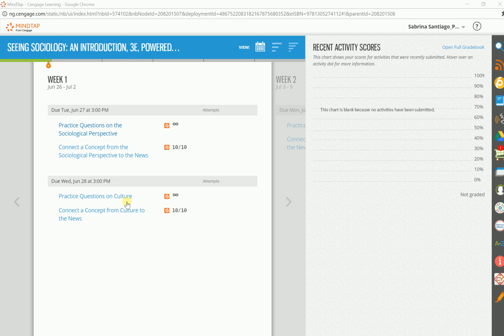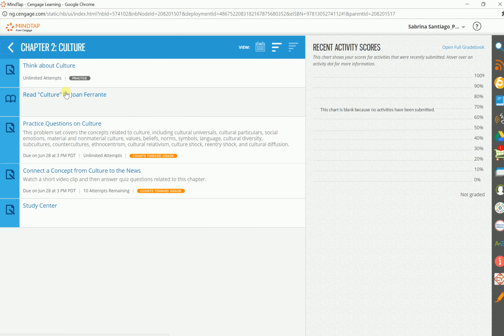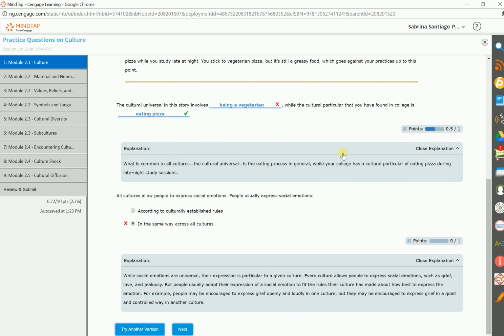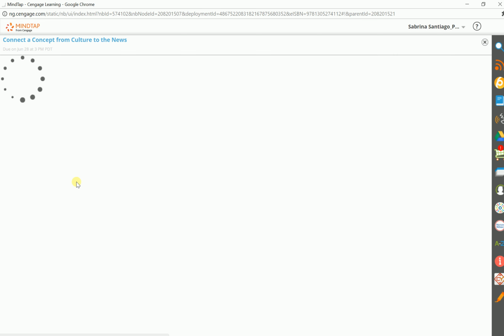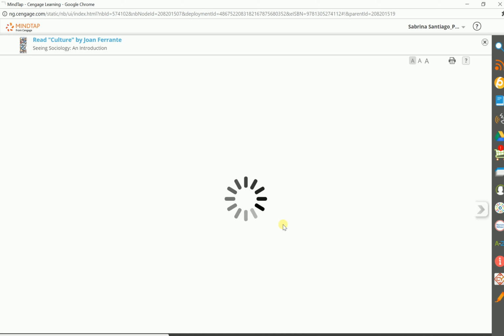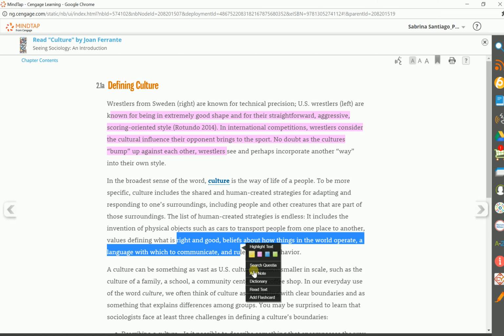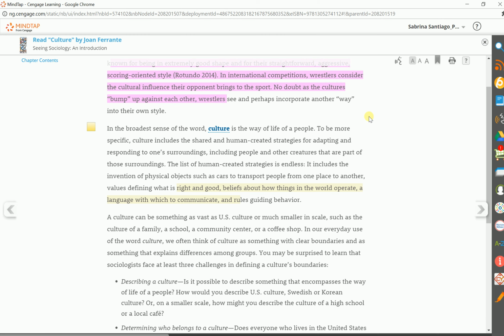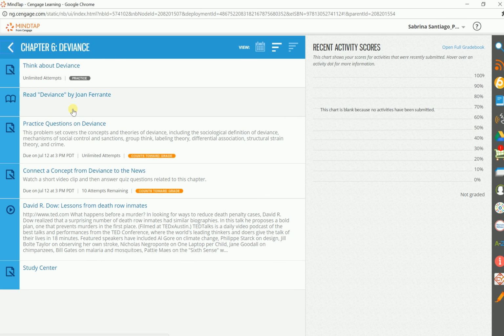2017-06-20_13h27_41